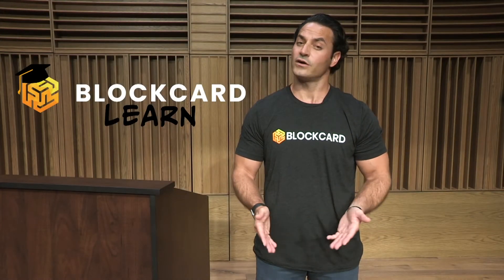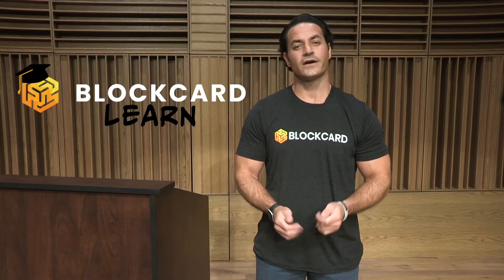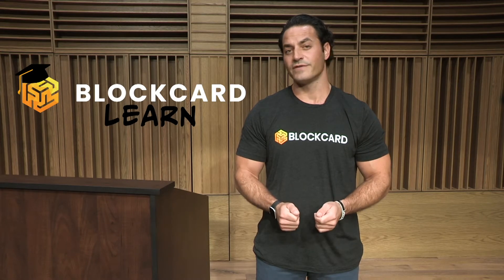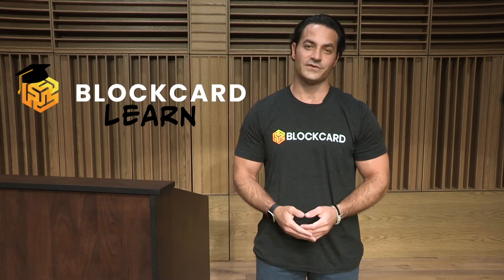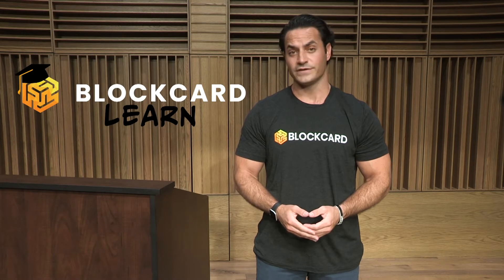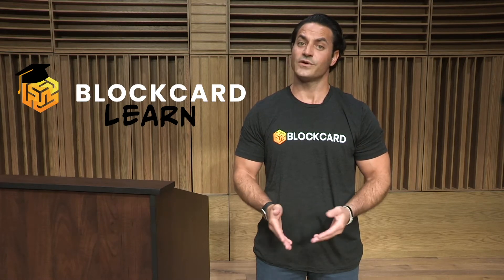What is Digitex? - DGTX Beginners Guide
Launched in 2017 as a commission-free cryptocurrency futures exchange market, Digitex allows rapid one-click trading. On the Digitex platform, users can buy and sell futures contracts of Bitcoin, Ethereum, and Litecoin with no transaction feed. The Digitex Futures exchange utilizes peer-to-peer Ethereum-based blockchain technology, with three specific markets: Bitcoin, Ethereum, and Litecoin.